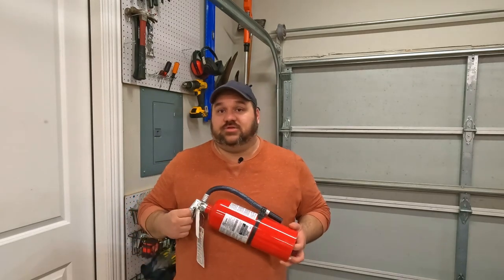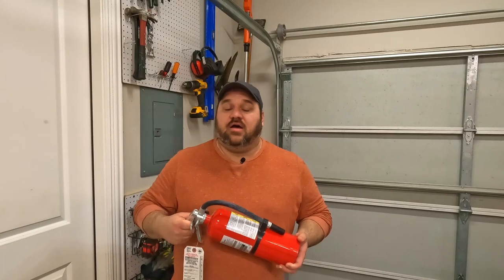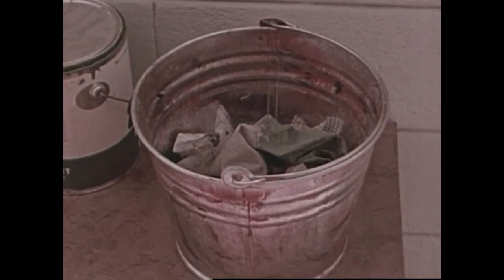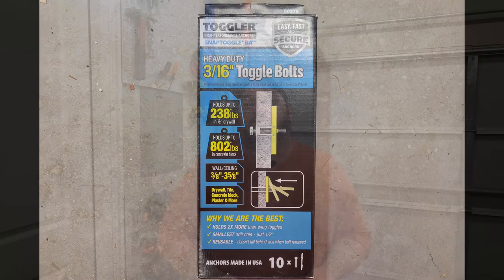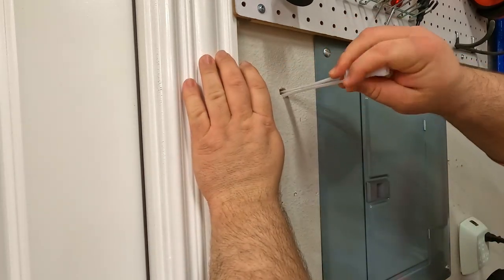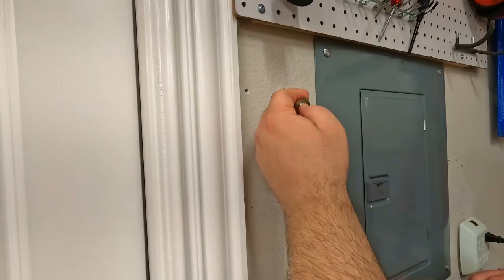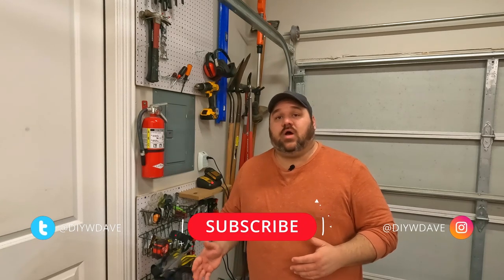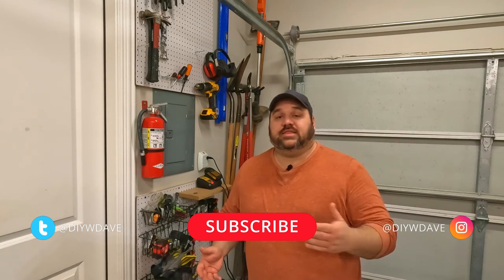This is a Tool That Every DIYer and Homeowner Needs!!!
In this video, we'll be discussing the most important tool that any DIYer or homeowner should have in their home - a fire extinguisher. Fires can happen unexpectedly and can quickly become out of control. Having a fire extinguisher on hand can help you contain small fires before they turn into large-scale disasters, potentially saving lives and property.  Don't wait until it's too late - make sure you have a fire extinguisher in your home today.

Here are some links for what was discussed in the video:
Toggle Bolts
Small Fire Extinguisher
Medium Sized Fire Extinguisher
Large Fire Extinguisher